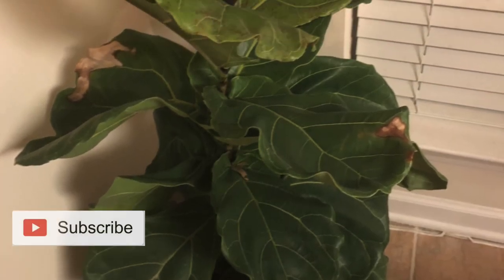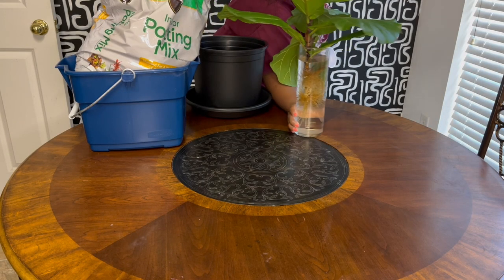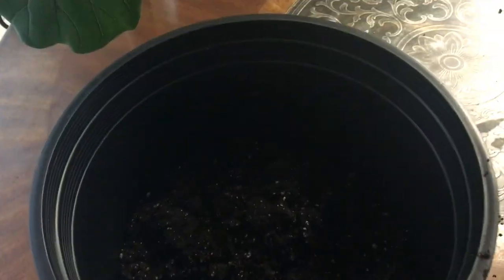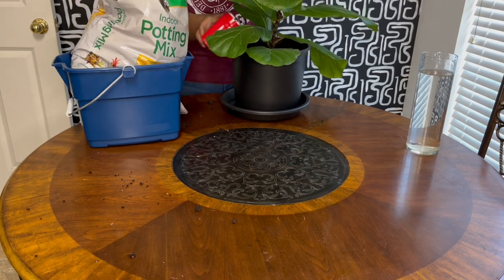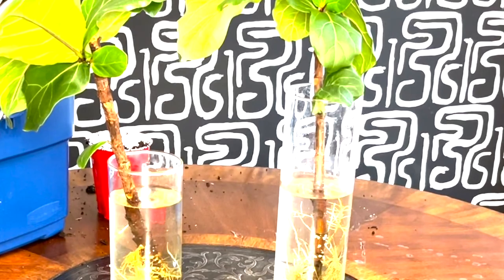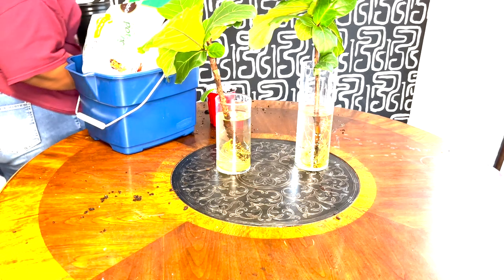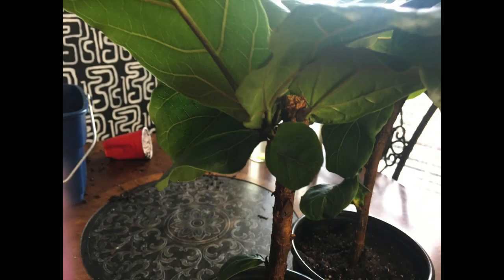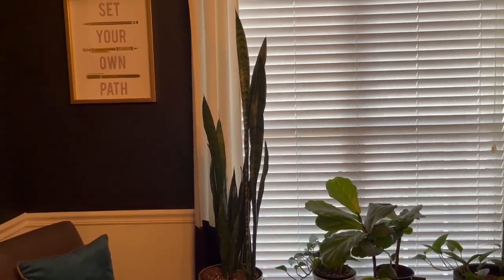Fiddle Leaf Figs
This video is about Fiddle Leaf Fig plants. This video explains how to propagate Fiddle Leaf Figs and plant Fiddle Leaf Figs.

Welcome to my page where I will vlog about refining my life. Hopefully you can find some inspiration from my videos.

Potting Soil
Miracle-Gro 16 Qt. Indoor Potting Mix

Nursery Pots
Trade 1 Gal. (2.9 Qt.) Black Thermoformed Nursery Pot

Plant Saucer
Vigoro 8 in. Plastic Plant Saucer

MY FAVORITE POTS
Wilson 10 in. Plastic Decorative Pot with Saucer